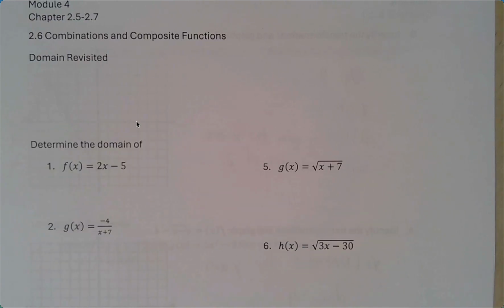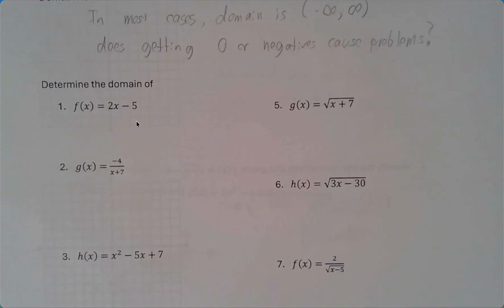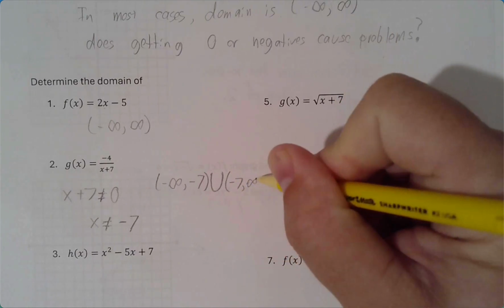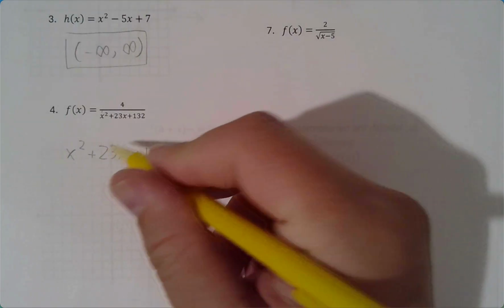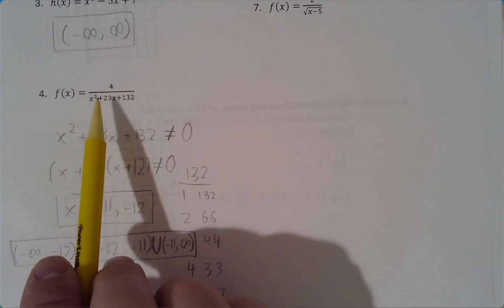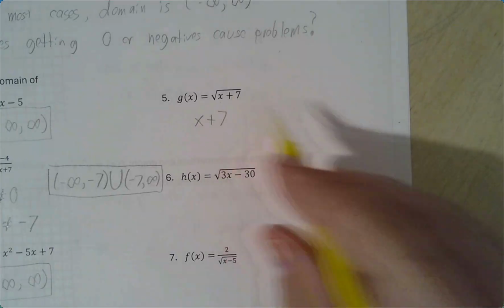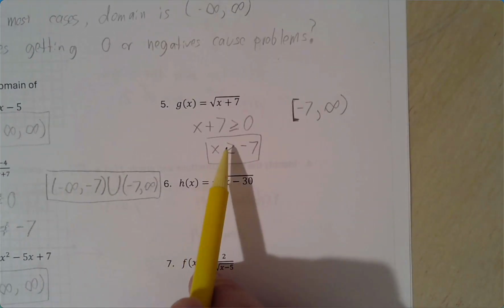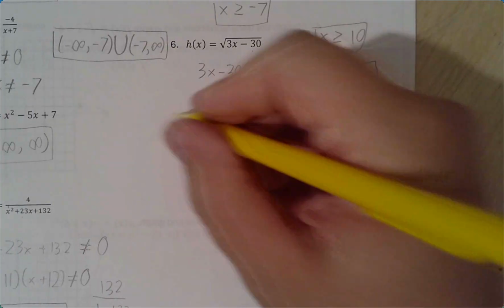MATH1213 Module 4: Chapter 2.6 Part 1